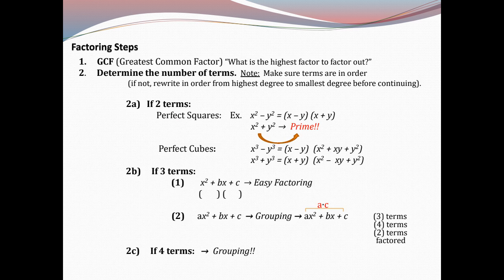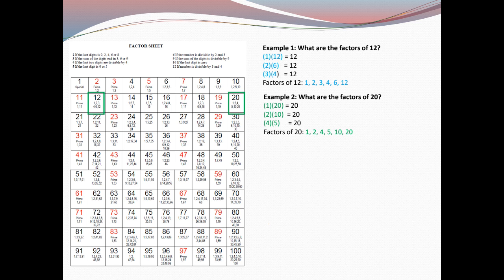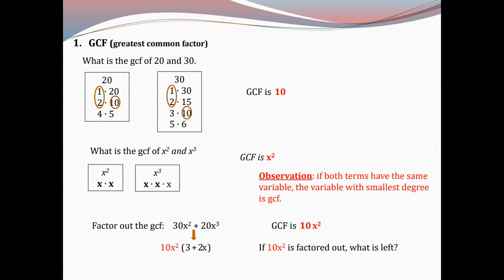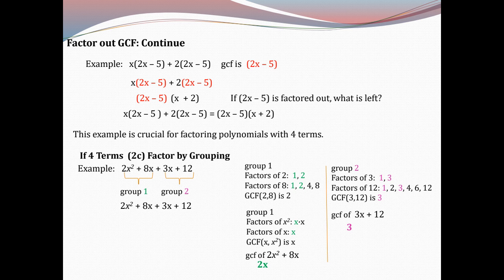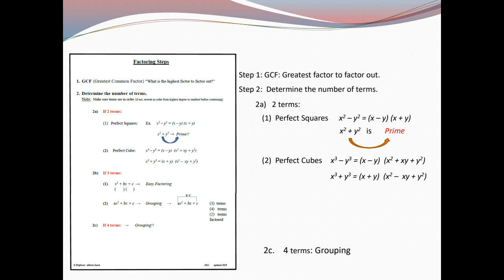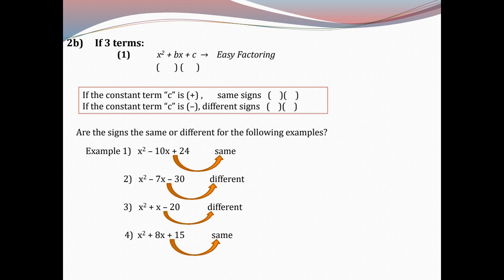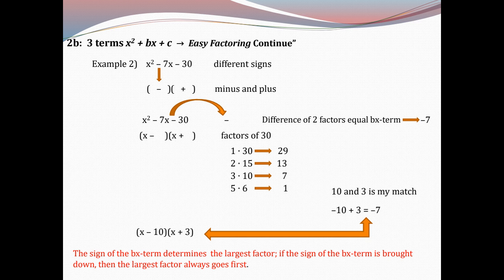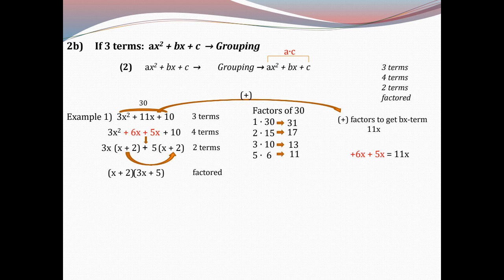Fall 2024 Happy Math Hour Math 1314 and Math 1324 Factoring